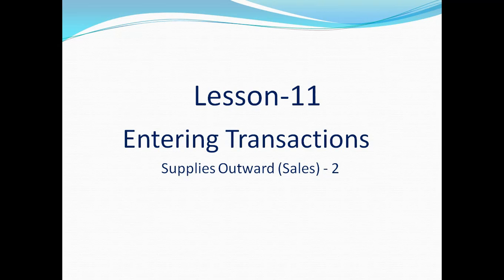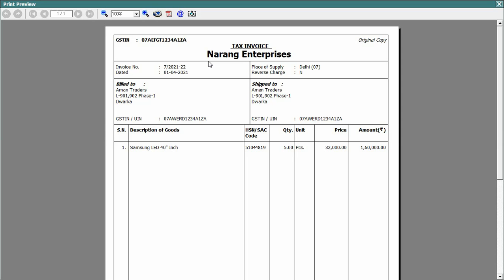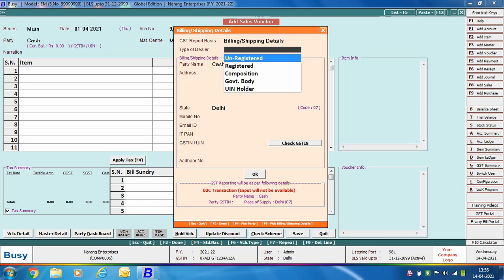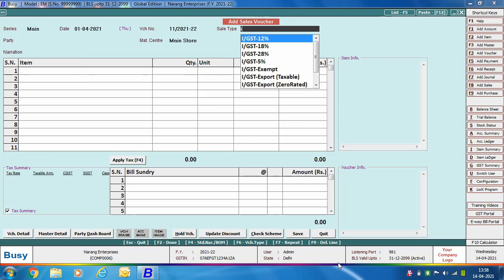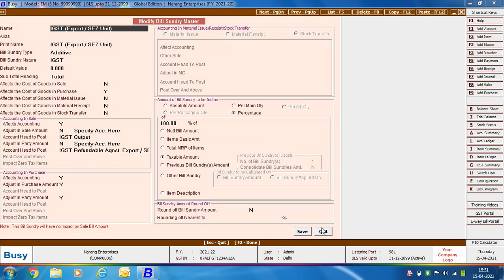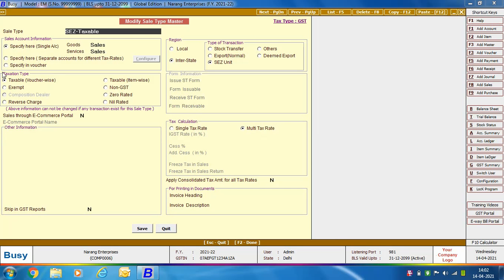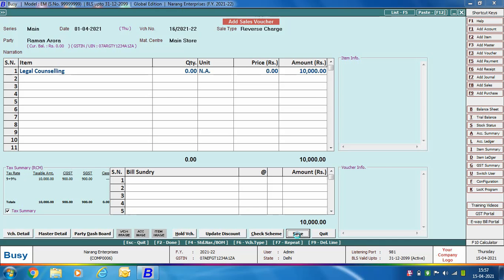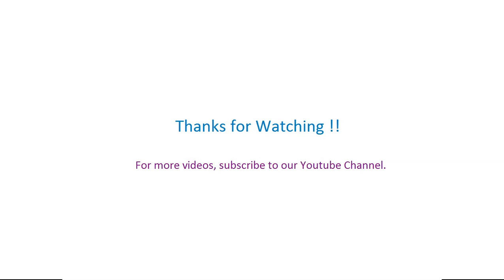Lesson 11 - Entering Transactions (Supplies Outward-2) - English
Learn to enter Supplies Outward (Sales) Transactions in BUSY.